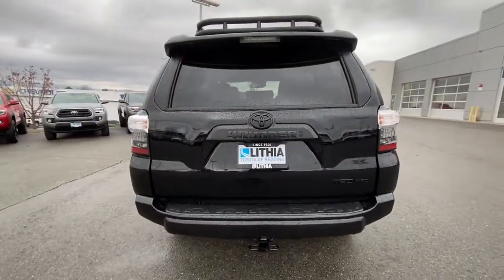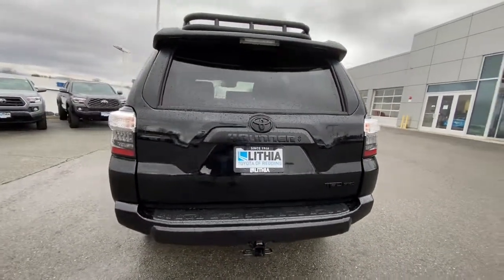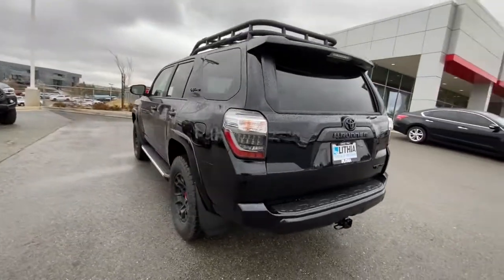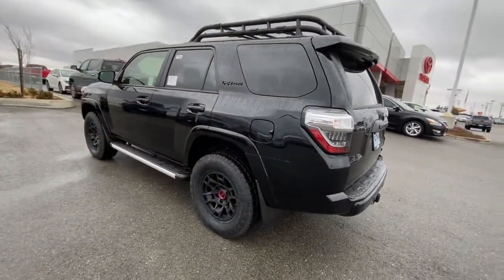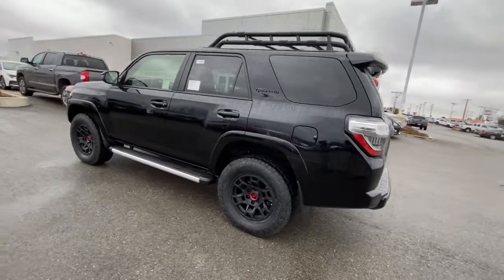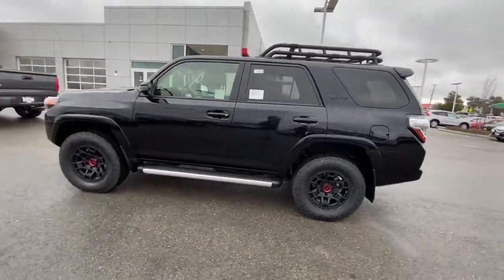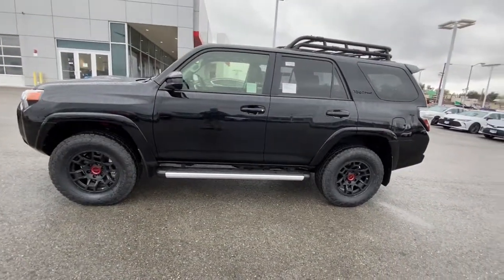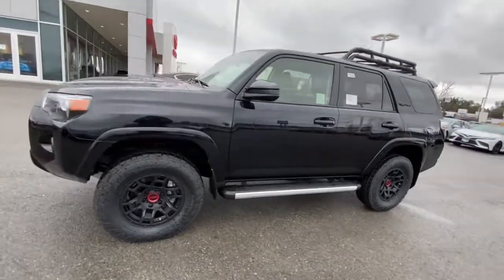2021 TOYOTA 4-Runner Northern California, Redding, Sacramento, Red Bluff, Chico, CA M5896580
MIDNIGHT BLACK METALLIC New 2021 TOYOTA 4-Runner available in Northern California at  Lithia Toyota of Redding. Servicing the Redding, Sacramento, Red Bluff, Chico, CA area.
2021 TOYOTA 4-Runner TRD Pro 4WD - Stock#: M5896580 - VIN#: JTELU5JR6M5896580

250 E. Cypress Ave.

NAV Heated Seats Sunroof TRD PRO PACKAGE Tow Hitch Alloy Wheels Back-Up Camera 4x4. MIDNIGHT BLACK METALLIC exterior and BLACK/GRAPHITE interior TRD Pro trim. Warranty 5 yrs/60k Miles - Drivetrain Warranty; AND MORE! KEY FEATURES INCLUDE: Navigation Heated Driver Seat Back-Up Camera Rear Spoiler MP3 Player Sunroof 4x4 Onboard Communications System Aluminum Wheels Privacy Glass. OPTION PACKAGES: TRD PRO PACKAGE premium remote service package upgraded speedometer and TRD lower door paint film TRD Roof Rack Roof Rail Delete Wireless Smart Entry Door Lock TRD Pro Exhaust Fog Lights cross bars. Toyota TRD Pro with MIDNIGHT BLACK METALLIC exterior and BLACK/GRAPHITE interior features a V6 Cylinder Engine with 270 HP at 5600 RPM*. VISIT US TODAY: Our commitment to treating you in a neighborly fashion extends from our inventories and auto repair service to our no-frills easy-to-comprehend auto financing. This comes not only in the form of car loans and leasing service for drivers from Redding Chico Red Bluff and Shasta Lake but a tenacious spirit dedicated to getting the flexible terms you deserve. Please feel free to explore our entire site and see all of the products services and pre-buy car research we have to offer. Horsepower calculations based on trim engine configuration. Please confirm the accuracy of the included equipment by calling us prior to purchase.